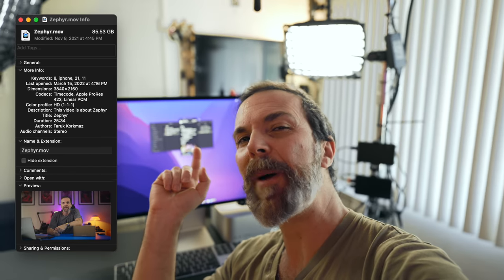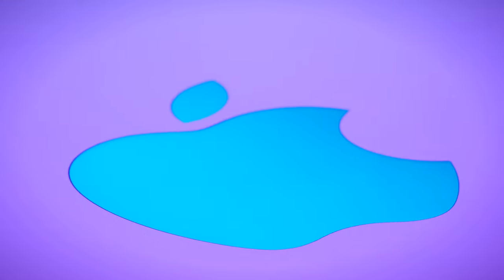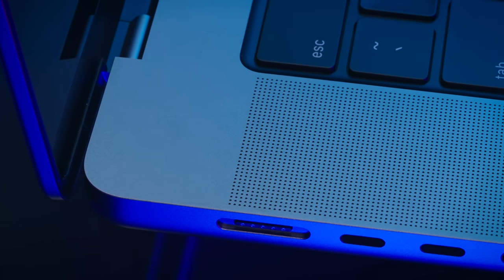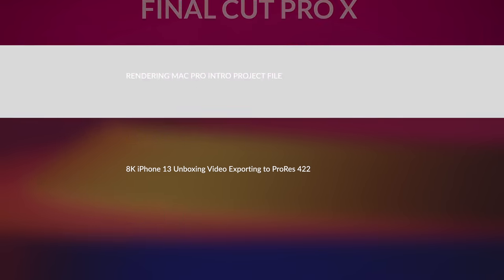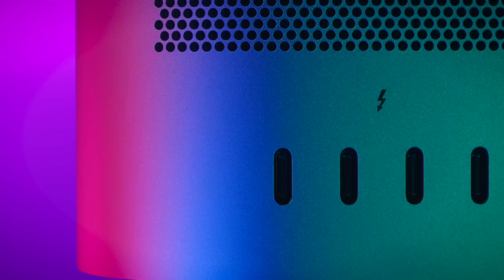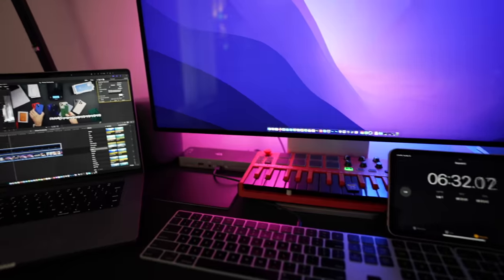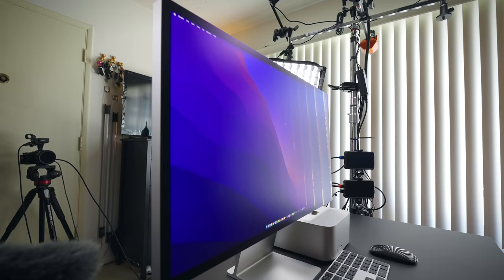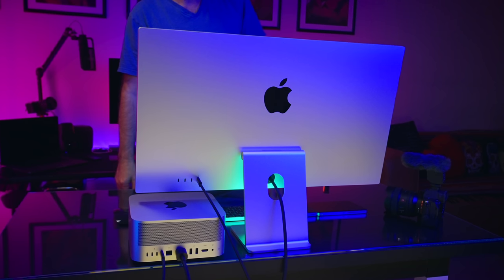Mac Studio M1 Ultra In Depth Review And Comparisons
Here is my maxed out M1 Ultra Mac Studio review and comparisons to M1 Max MacBook Pro, Mac Pro and M1 iMac.

🟠 Sony Alpha FX3 - No Review Needed :)

🟡 Sony FE 20mm F1.8 G - Vlogging, Outside

🎙️AUDIO
🟤 Sony ECM-B10
🟤 Sennheiser MKH 50P48
🟤 Zoom F3
🟤 Sony ECM-B1M
🟤 Sony ECM-G1

🏮LIGHTS
⚪️ Aputure 300D II - Key Light
⚪️ Amaran P60x - Fill Light
⚪️ Amaran 100d - Hair Light
⚪️ Amaran P60x - Desk Light
⚪️ Amaran COB 60d - Desk Light
⚪️ Aputure MC RGBWW
⚪️ Aputure B7c
⚪️ Aputure MT Pro

🧩 VIDEO Editing
🔵 Final Cut Pro